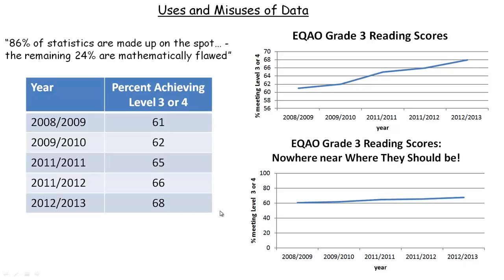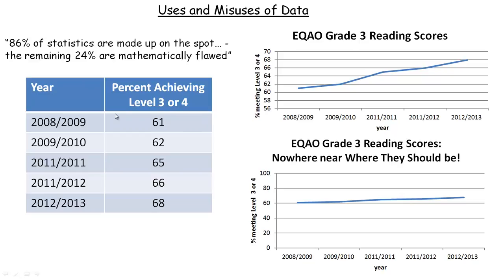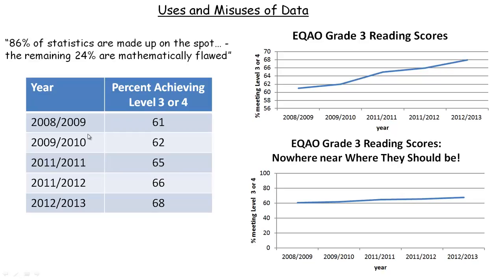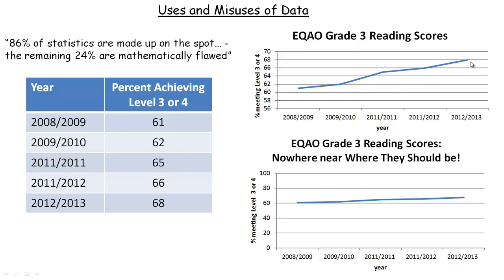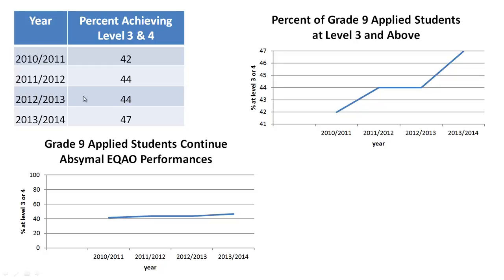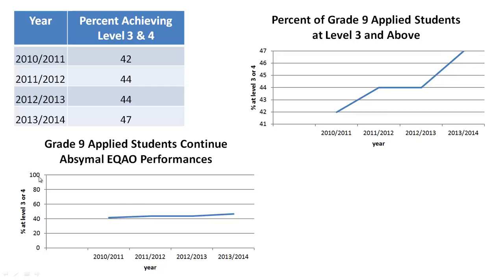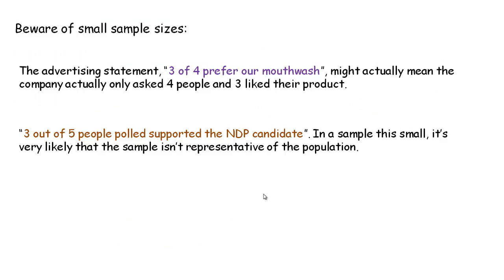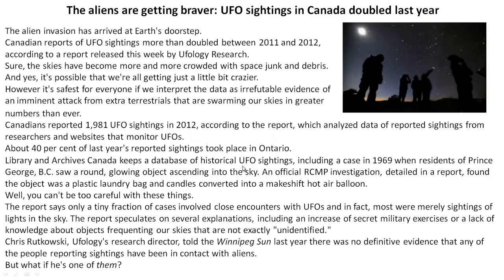Uses and Misuses of Data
This tutorial discusses the uses and misuses of data.  This tutorial was created for the MDM4U (Data Management) course in the province of Ontario, Canada.